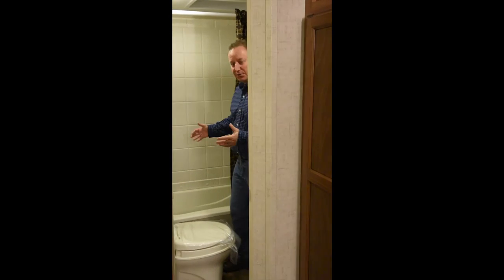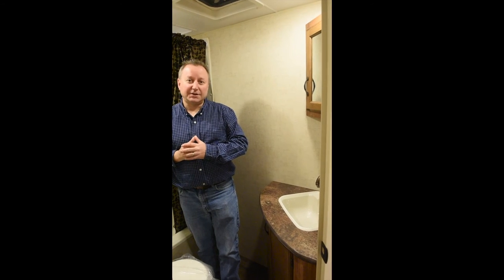2017 KZ RV Spree Connect C250BHS Interior Features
View the interior features of the 2017 KZ Spree® Connect C250BHS travel trailer.